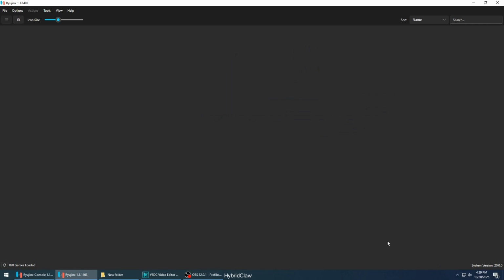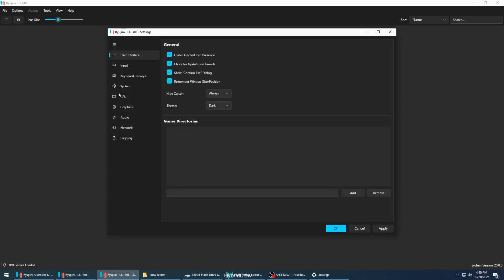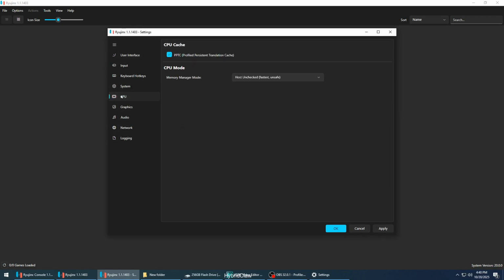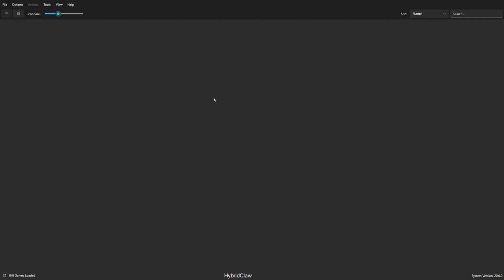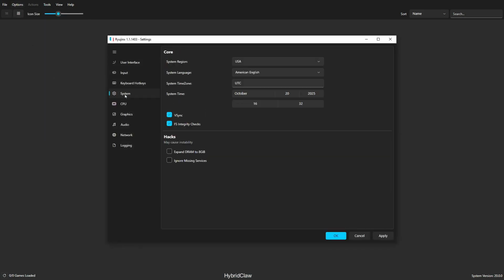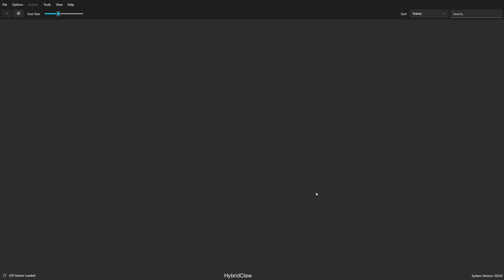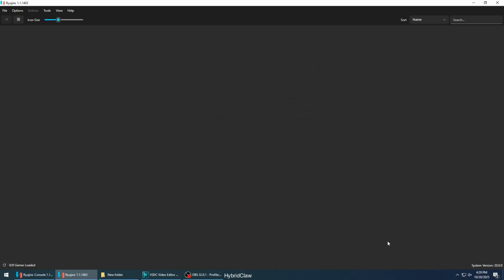How to fix Pokmon Legends Z-A crash bug on Ryujinx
Pokemon Legends Z-A when played on Ryujinx may crash on the opening cut scene.

Possible fixes:
Doing one of these, or a combination of these may fix the problem:

1. CPU settings: disable PPTC
2. System settings: disable Vsync
3. System settings: Expand DRAM to 8GB
4. Graphics settings: Change graphics backend and/or Features & enhancement settings
5. Mash the “A” button when the cut scene is playing

Disabling PPTC is what worked for me.

This PC specifications:
Processor: Intel i7-3770k
RAM: 32GB
Graphics Card: NVIDIA RTX 2060
OS: Windows 10 Pro